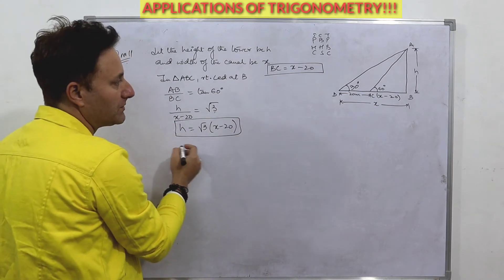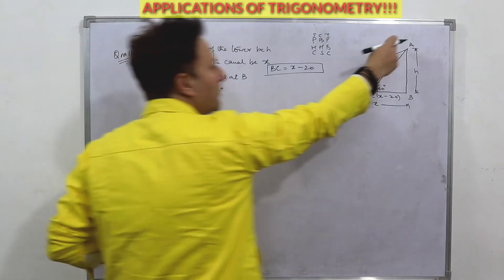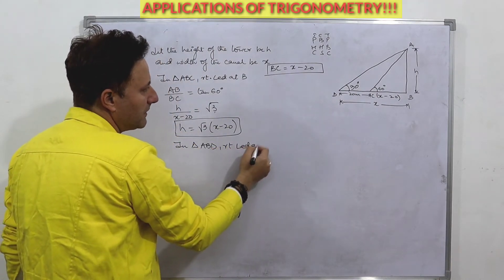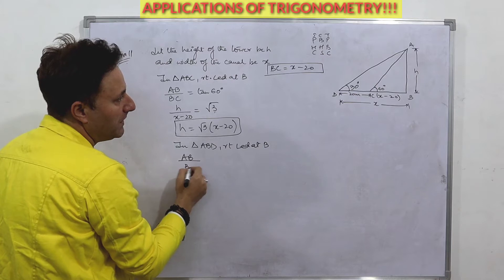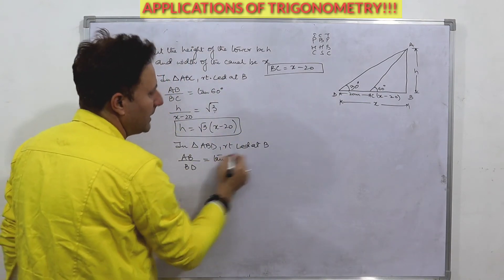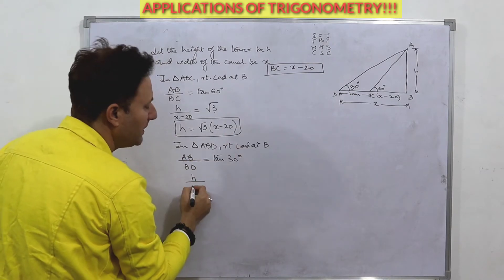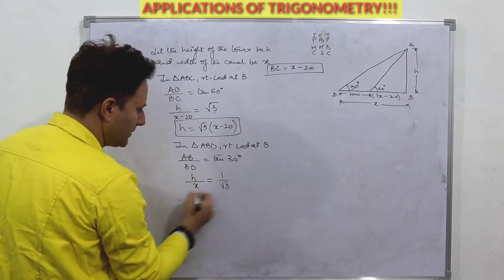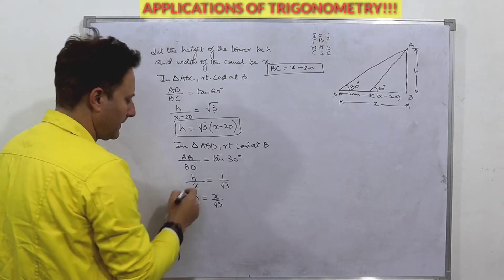Application of Trigonometry Class 10 I Height and Distance Class10 I Term2 I CBSE / NCERT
Class - 10 Ch - 9 |  Some Applications of Trigonometry | NCERT CBSE | With Solutions ||

class 10 | CLASS 10 MATHS CHAPTER 9 exercise 9.1 NCERT solutions | Application of Trigonometry |
Some Applications of Trigonometry  Chapter Outline | CBSE Class 10 Maths Term 2 Solutions | class 10 maths term 2 | chapter 9 |cbse | Maths Class 10th | Questions with solutions | Ch 9 APPLICATION OF TRIGONOMETRY | CBSE 2021-22 |
Trigonometry | Some Applications Of Trigonometry Class 10 | Class 10 Chapter 9
CLASS 10 MATHS CHAPTER 9 exercise 9.1 NCERT solutions | Application of Trigonometry
Application of Trigonometry in One Shot Class 10 I Height and Distance Class10 I Term2 I

Gears used:
BOYA Mic
JBL Mic
Redmi Note 9 pro max
Tripod Stand
Studio Lights